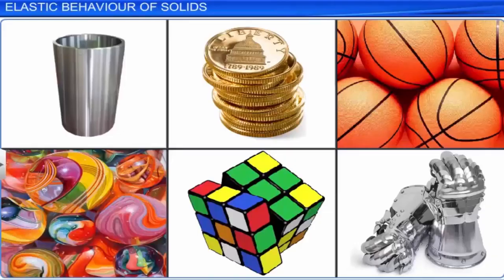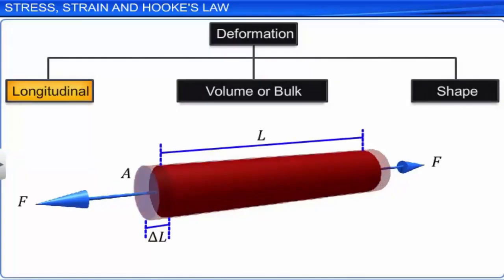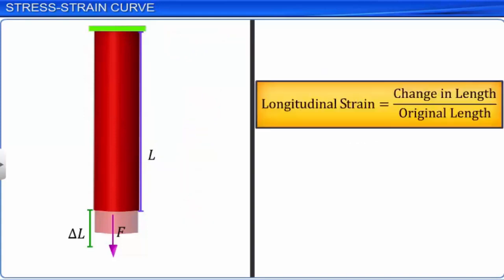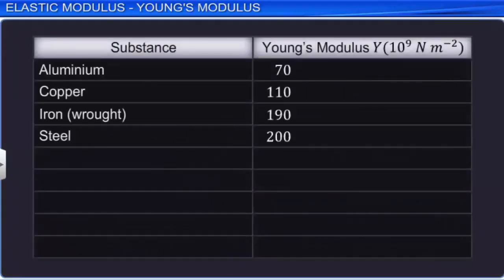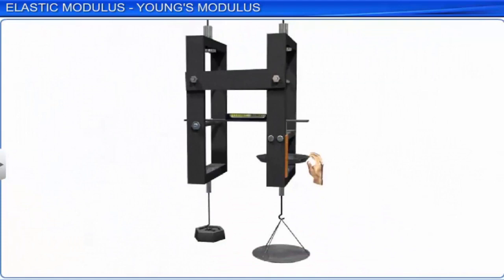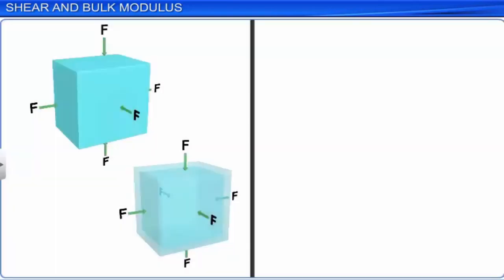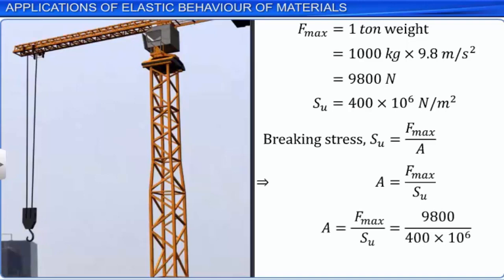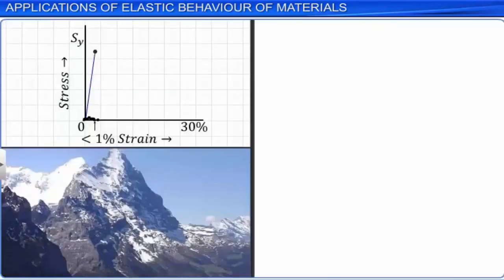CBSE GRADE XI PHYSICS CHAPTER 09 MECHANICAL PROPERTIES OF SOLIDS